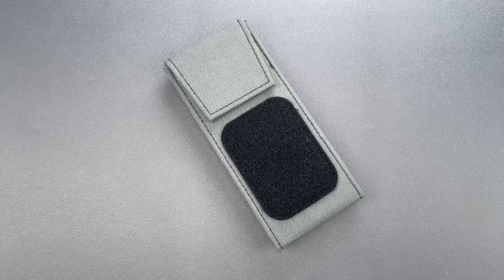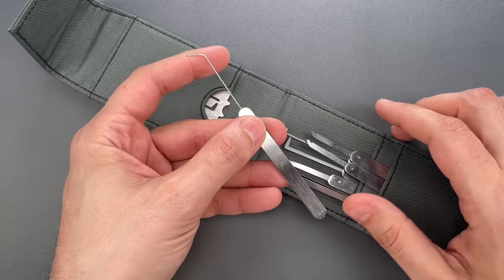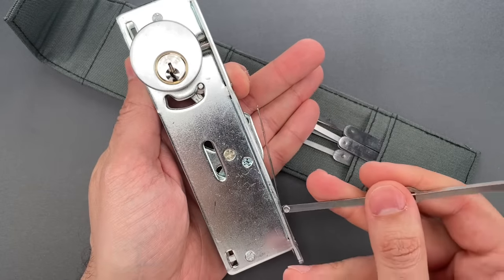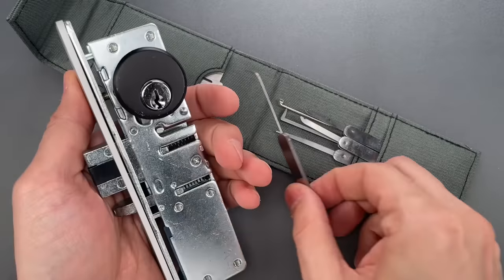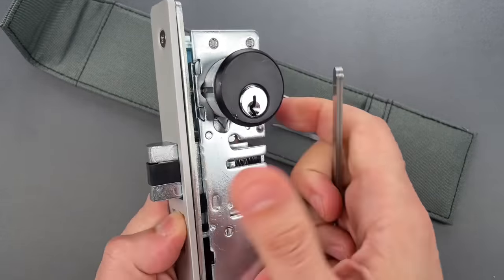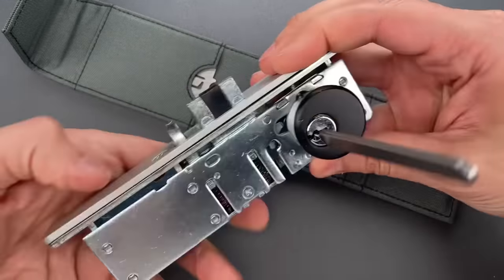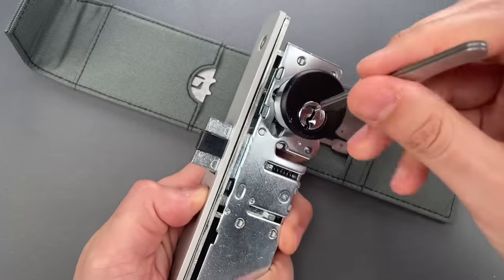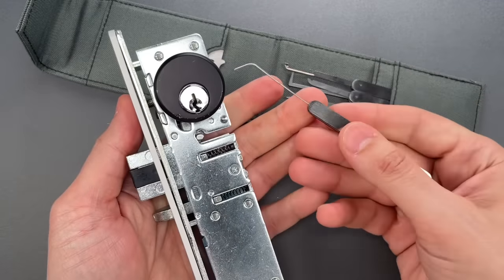[1540] “Must Have” Tool For Commercial Glass Doors